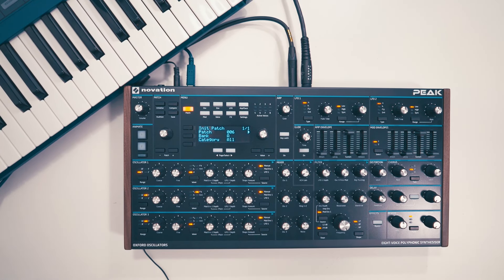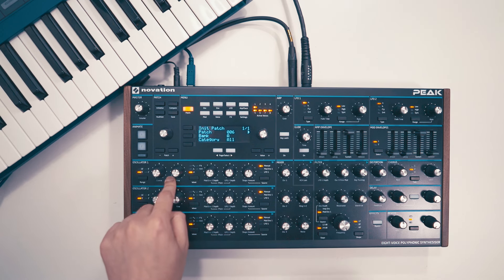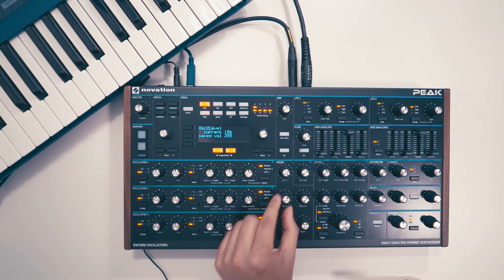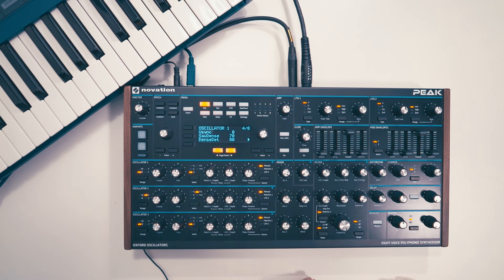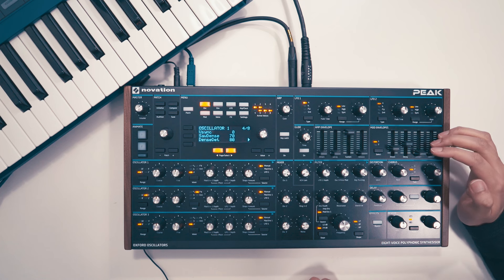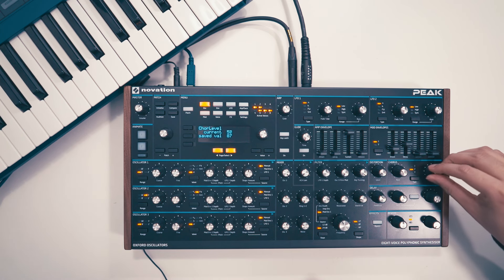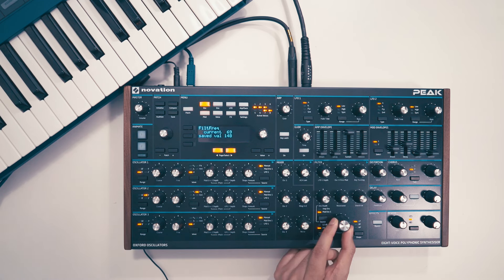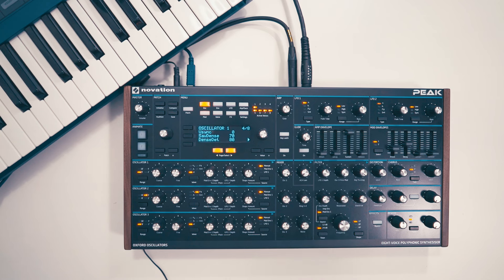Sound Design with Novation Peak - 05 Future Bass Brass